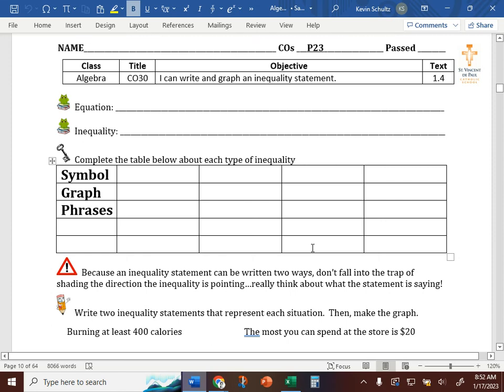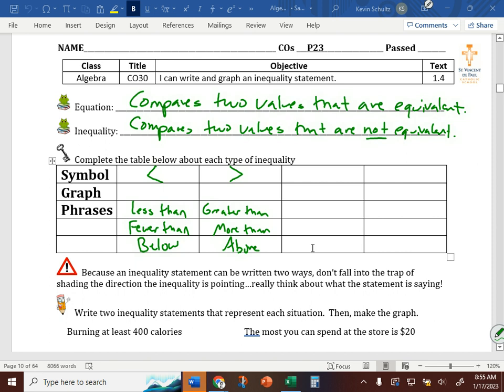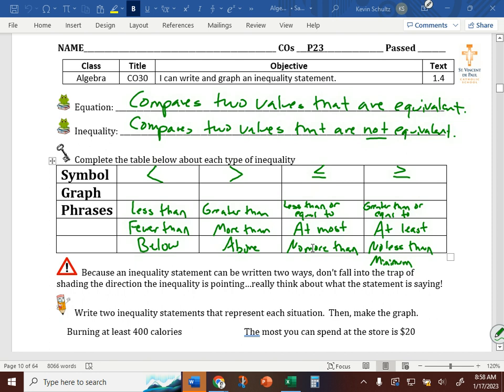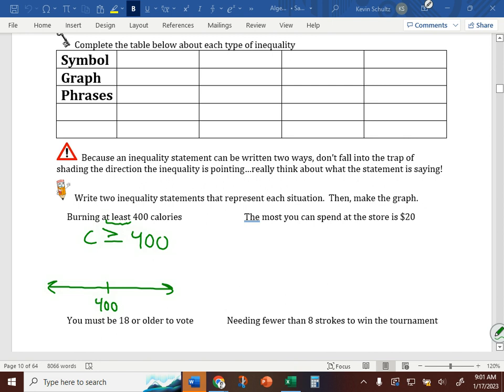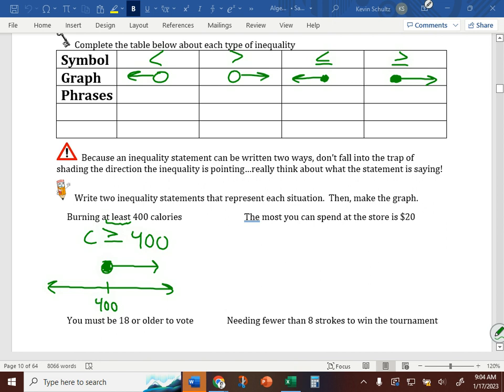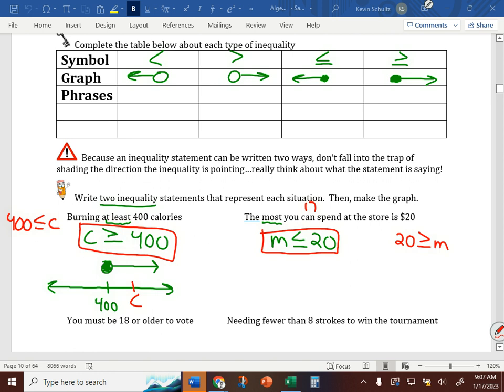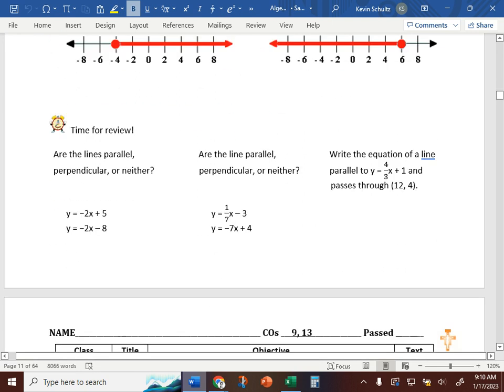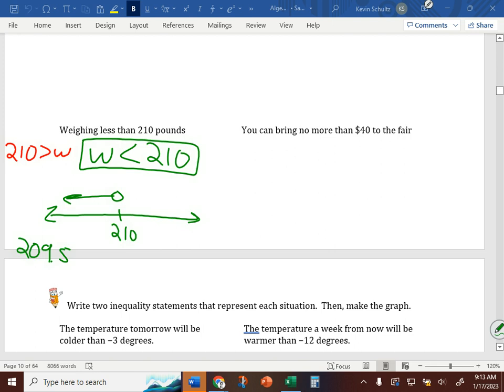Algebra 1/17/23 CO30...Inequality Statements